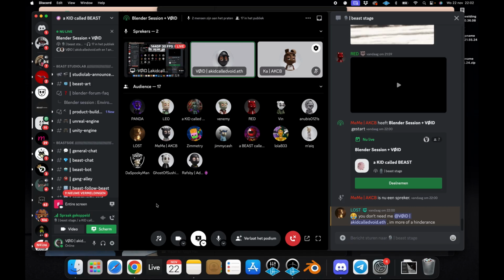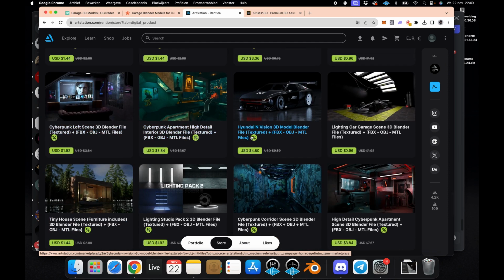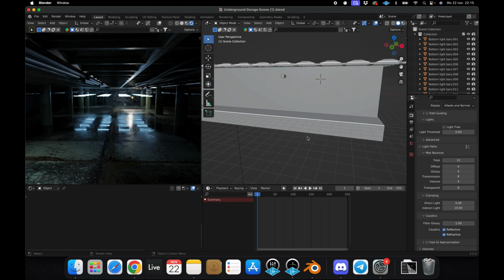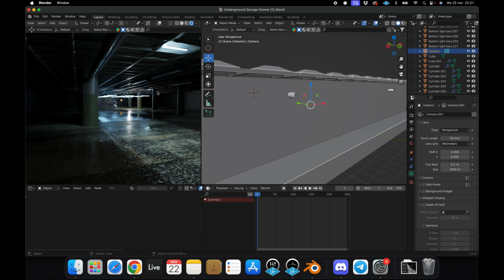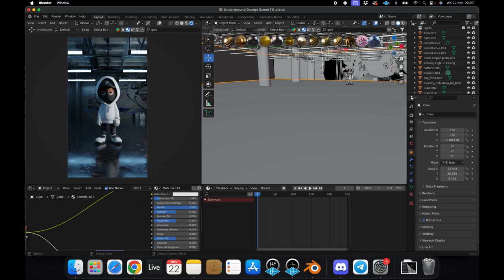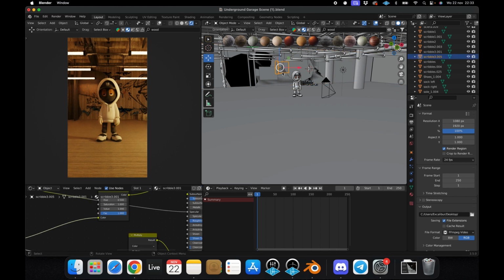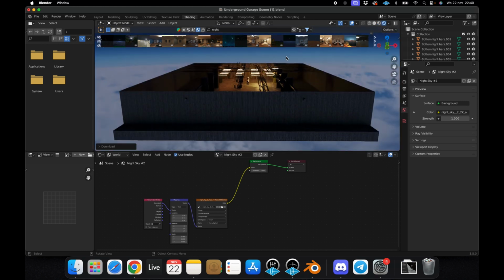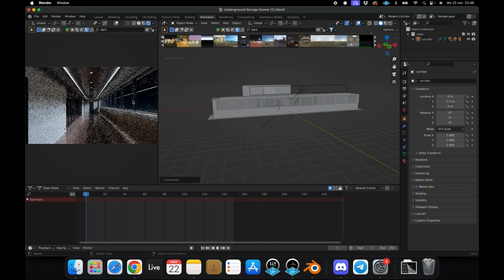a KID called BEAST Blender for Beginners Ep 29 Environment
In this session, VOID will be giving us a 101 in Blender Environments